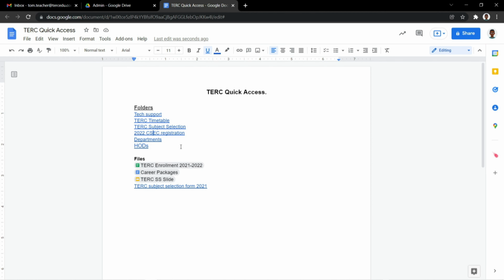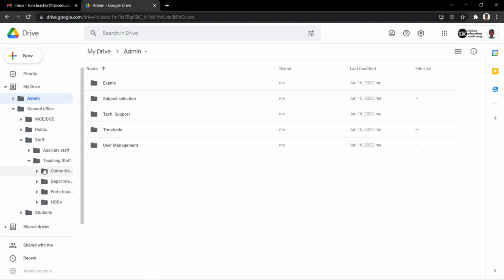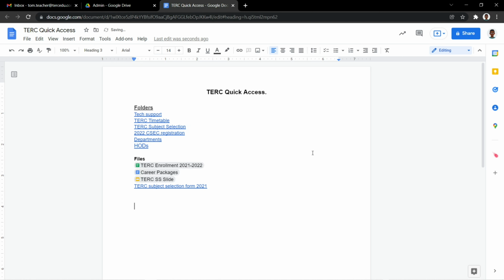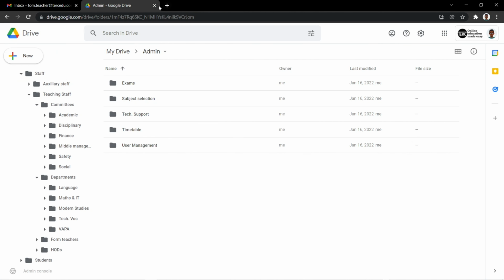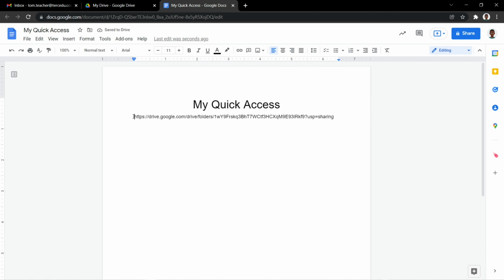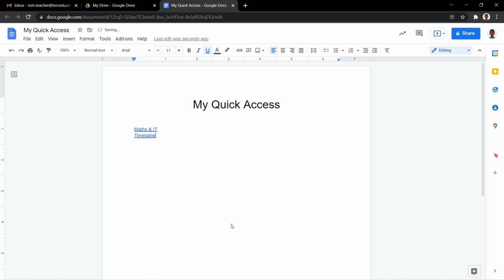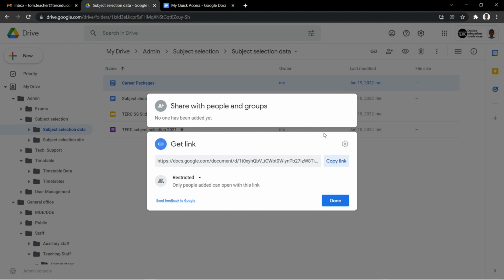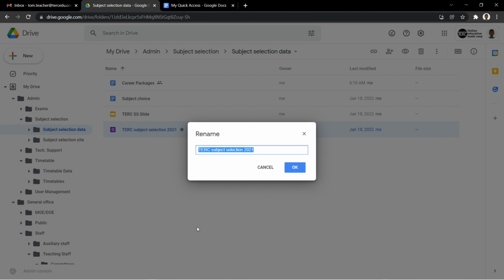Quick Access for Google Drive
Making a quick access file for Google Drive.
In this video, we’ll learn how to create a Google doc file to help us quickly access the important files in our Google drive. This will save you time and work more efficiently.

Table of Contents:
(00:00) Intro
(03:55) Linking to folders
(06:21) Linking to Google documents.
(08:16) Linking to forms

I am PC Brooks, an educator with over thirty years of experience and, a passion for education, technology, open-source tools, and lifelong learning.
Learning by doing is the code I live by, so these videos are designed to help you develop mastery by practice. So, roll up your sleeves and be prepared to get your hands “digitally dirty” when you get here. Doing these activities repeatedly and modifying them to your needs is the way to make the most of them. In the end, you would be much better with online technology.
Cheers.
Google Workspace, Google Docs, Google Drive, Online Education, productivity, Education management.